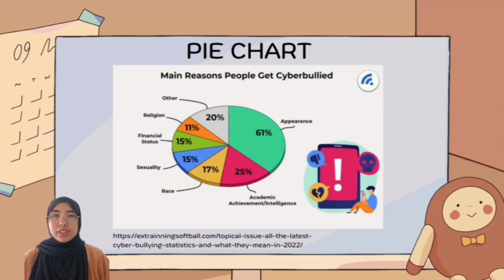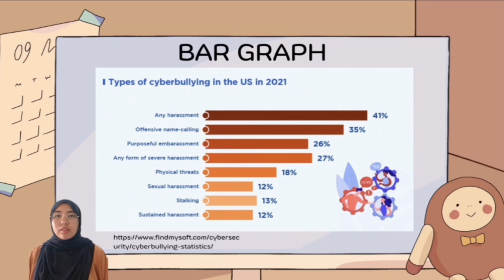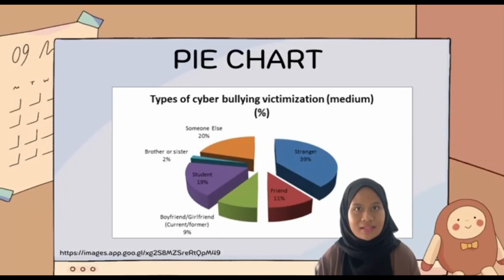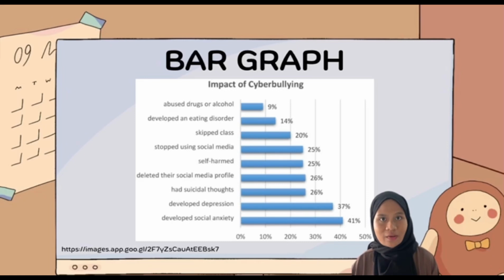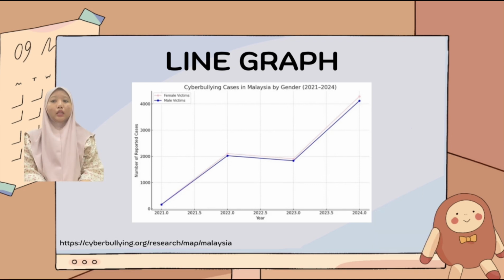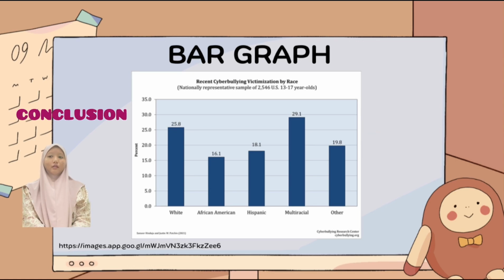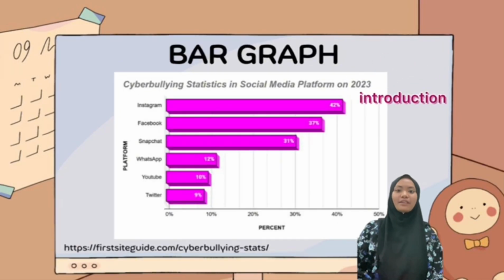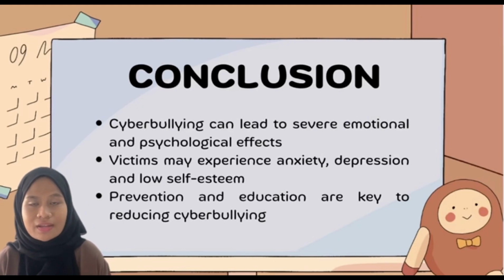6 May 2025